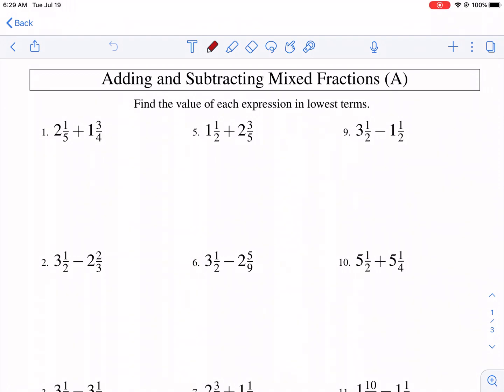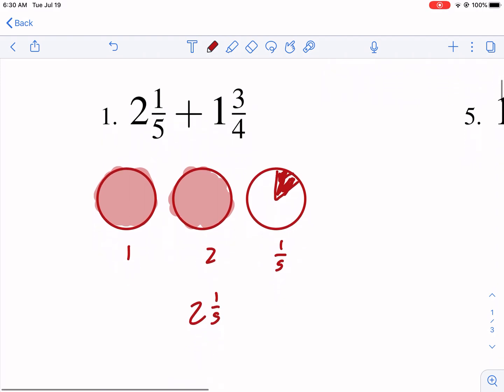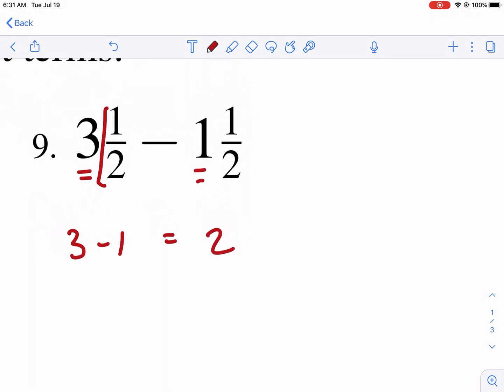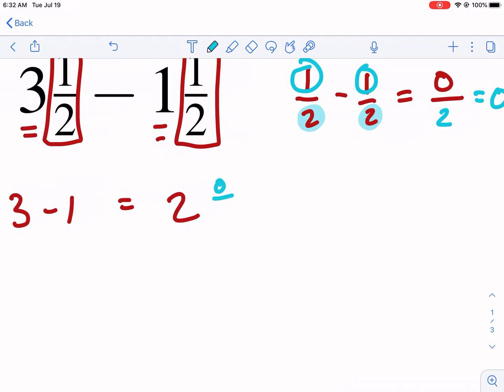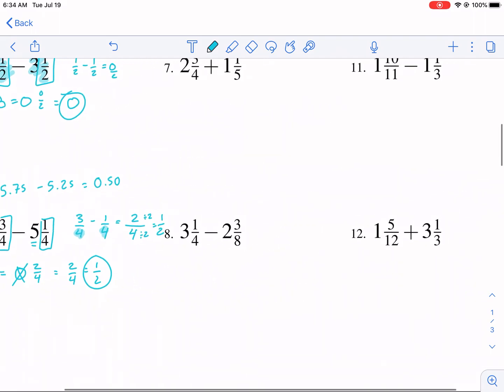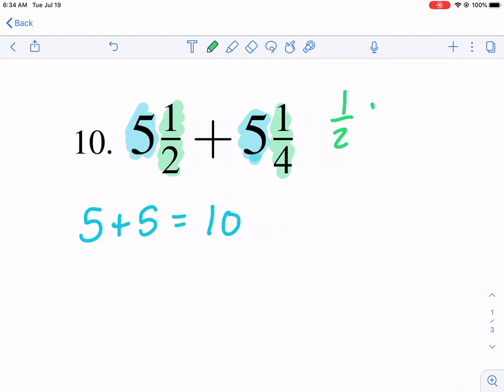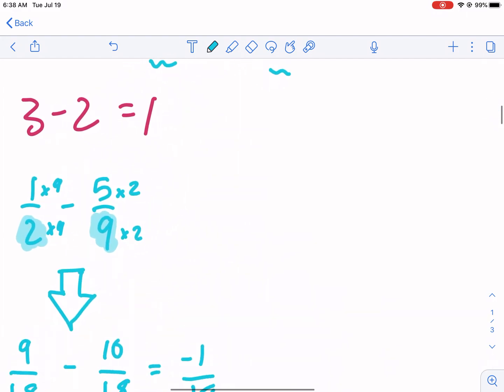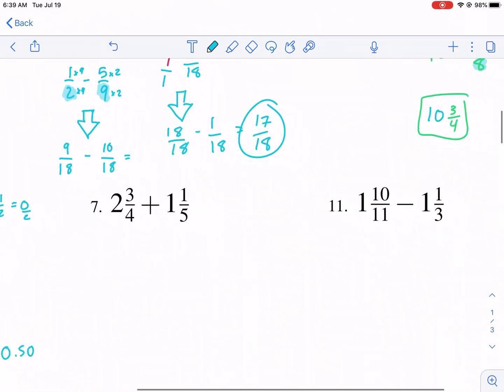Math-Drills: Adding and Subtracting Mixed Fractions